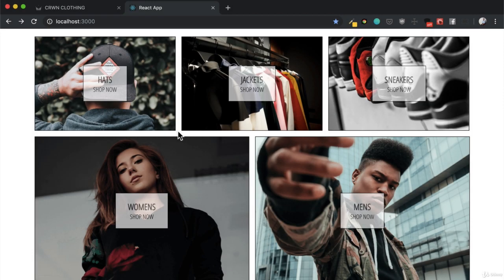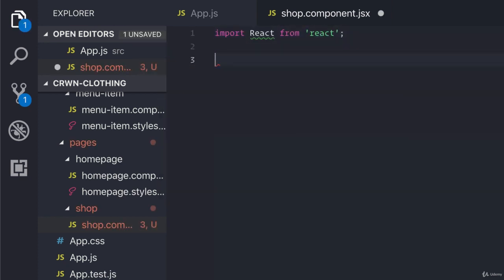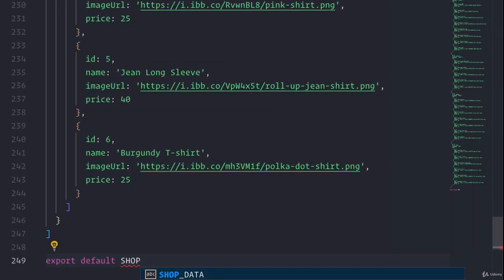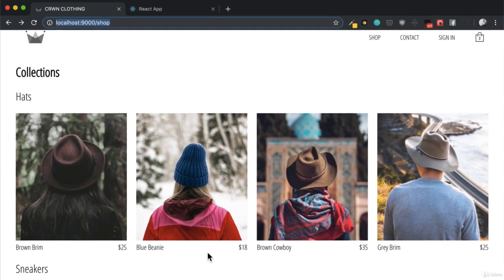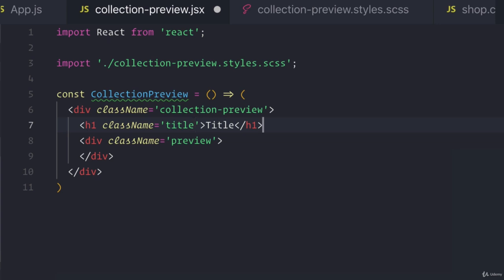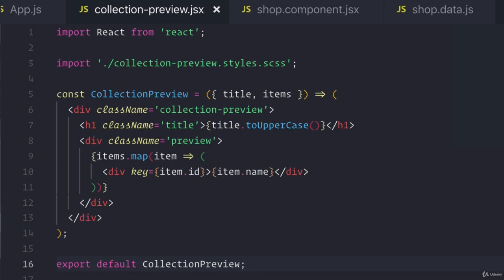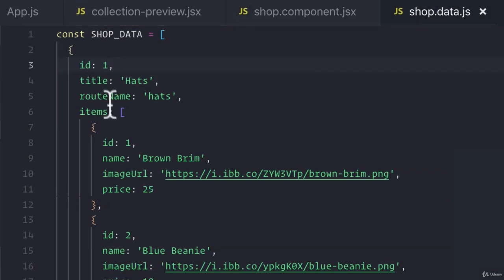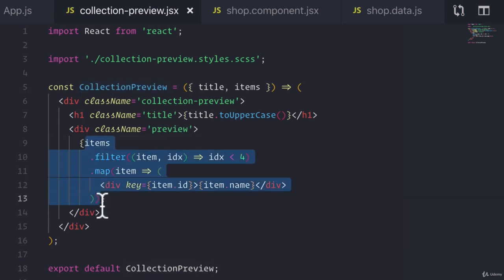6. Forms + Components (2-7)(1)